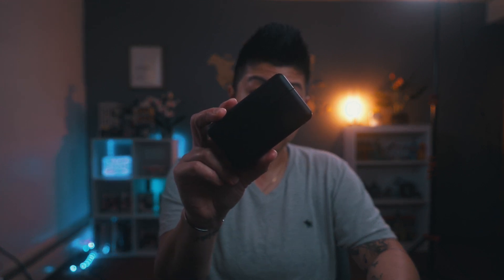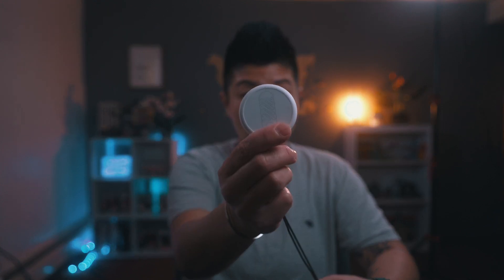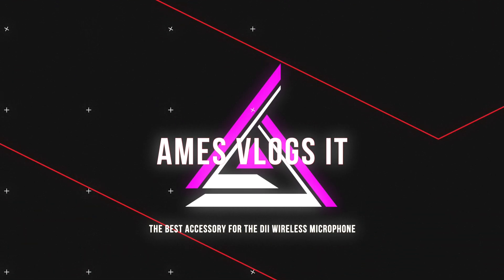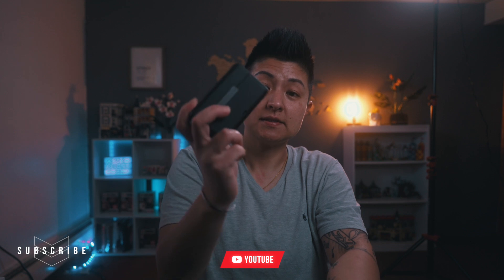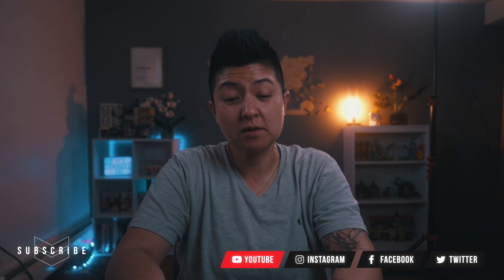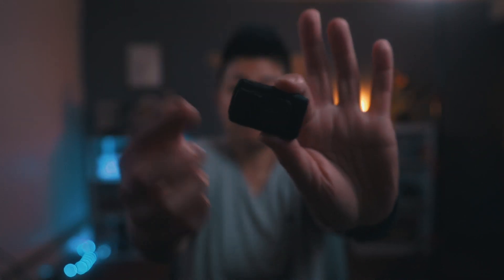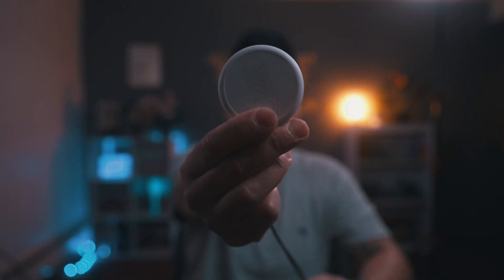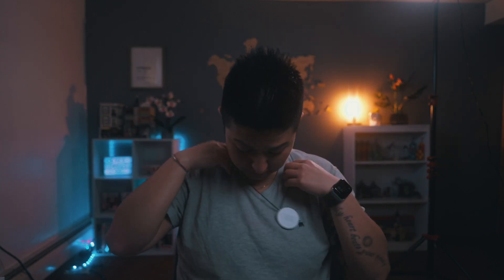The Best Accessory to Go With the DJI Mic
I love the DJI wireless microphone system but there's one thing that really bothers me about it.  In this video, I will show you the best accessory that I found to fix the problem!

Camera Gear
My main Camera body
My second camera body
Awesome Vlog lens
Great all in one lens
My go to portrait lens
My everyday walk around lens
Best travel tripod
Action Cam
Vlogging Microphone
DJI Wireless Mic
Camera Bag

Desk gear
Main computer
Apple Studio Display
Anker Docking Station
Elgato Streamdeck
The best mouse
Monitor light bar
Sit Stand Desk

Studio Gear
Light Dome
Tube Light
Desk pad
Ulanzi Desk Tree
Vintage Accent lamp
Light Stand
Small RGB Light
Hair Light
Main Microphone
USB Mic
Google Home
Smart Light bulbs
Light Box

Pic-Time Code to receive 1 month free:  6X47M8